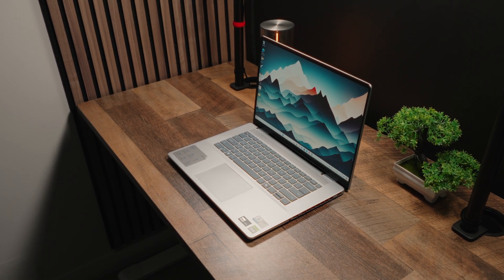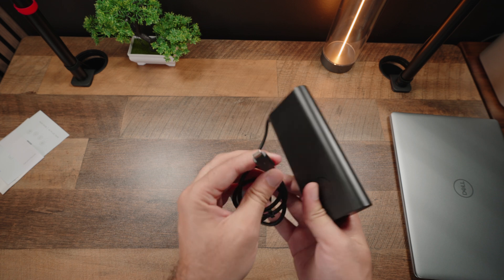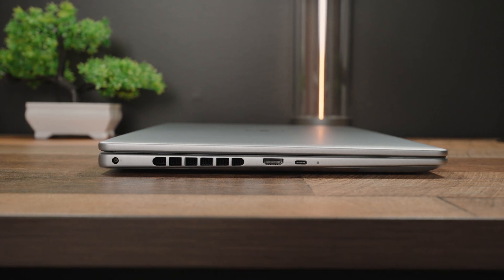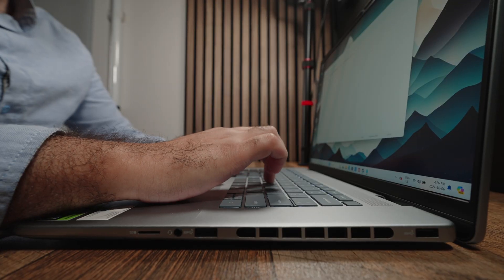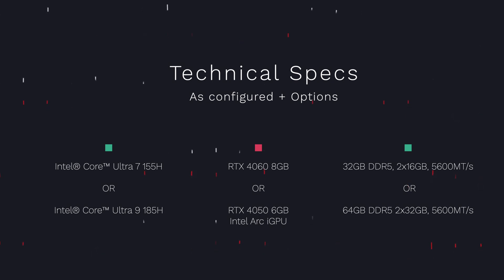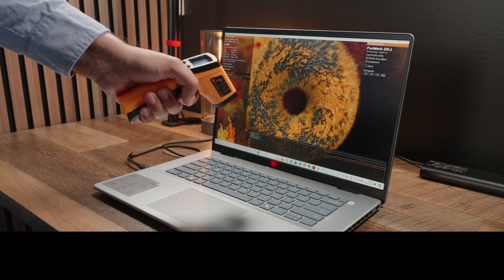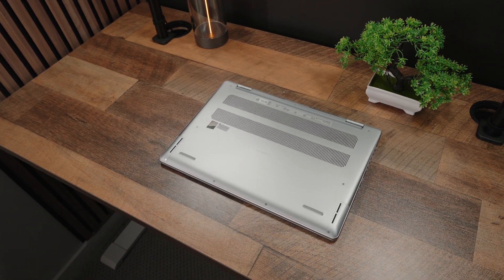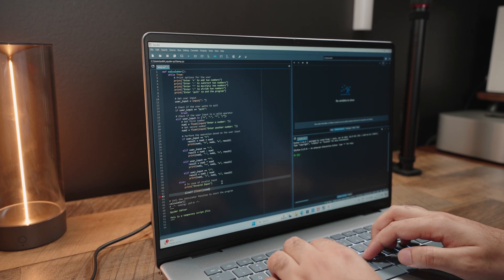Dell Inspiron 16 Plus Review (7640): A Portable Furnace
Welcome to our in-depth review of the Dell Inspiron 16 Plus Laptop (7640)! In this video, we take a close look at Dell’s latest offering in the Inspiron series, a laptop that combines high performance with a sleek and minimalist design. Whether you’re a content creator, gamer, or just someone in need of a powerful work machine, this review covers all the essential details you need to know.

Chapters:
0:00 Configuration
1:53 Design and Ports
5:14 Display and Hinge
6:37 Performance and Thermals
9:41 Battery, Speakers and Pricing

Ikea Bergshult Shelf
Ikea Skadis Pegboard
Eddifier MR4 Speakers
Dawntrees Desk Mat
Obsbot Tiny 2 4K Webcam
Augelight LED Filament Lamp
Godox TL60 RGB LED Tubelight